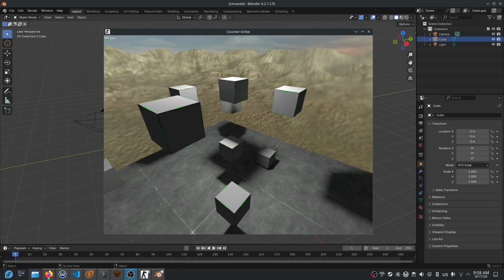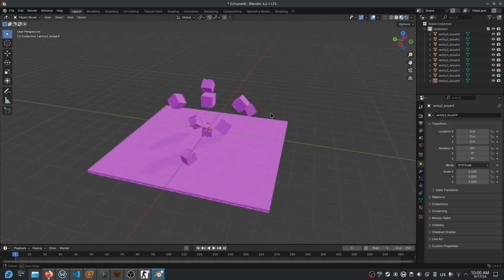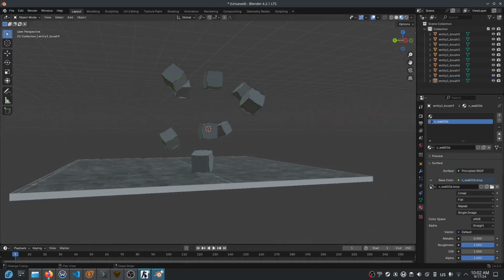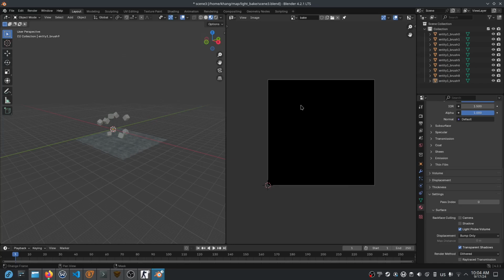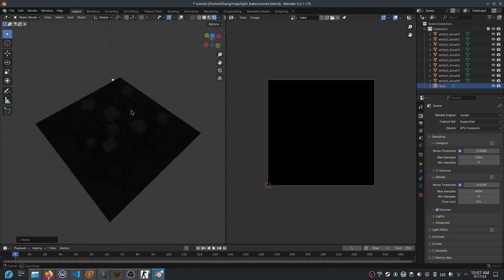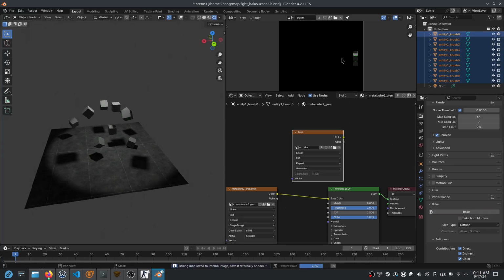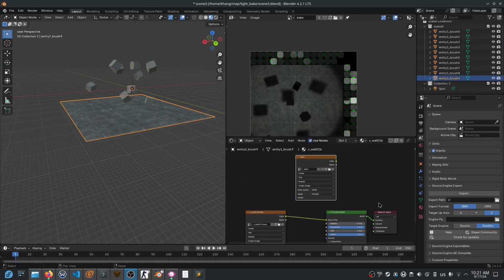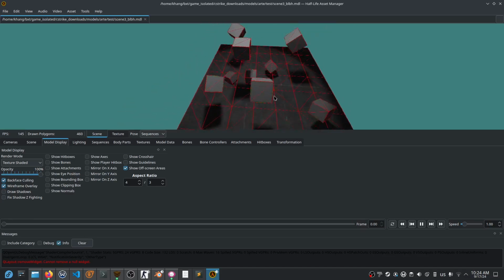How to bake light for GoldSrc model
Feel free to open an issue or ask questions here.

0:00 - Hello
0:12 - Blender setups
0:48 - gchimp setups
1:13 - Import .map into Blender
2:13 - Import WAD textures into Blender
4:30 - Remove NULL face
5:40 - Wrap UV
7:42 - Add lighting
9:33 - Bake lights
11:33 - Export SMD
12:10 - Process with BLBH
13:47 - Final result